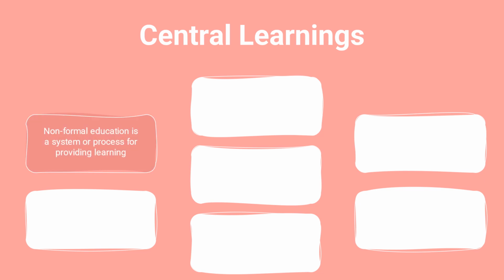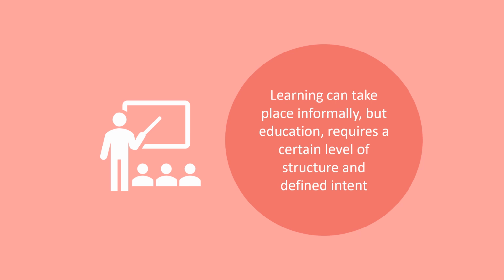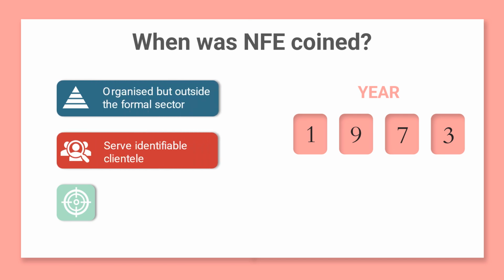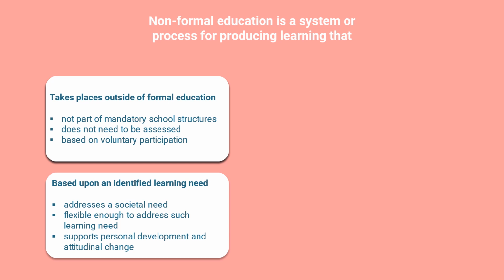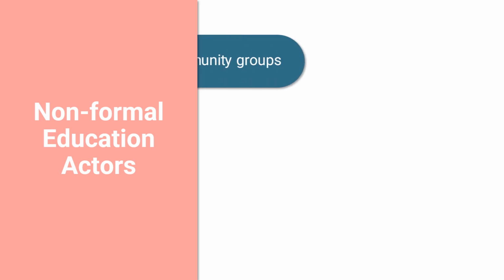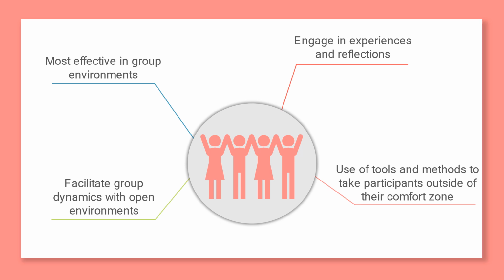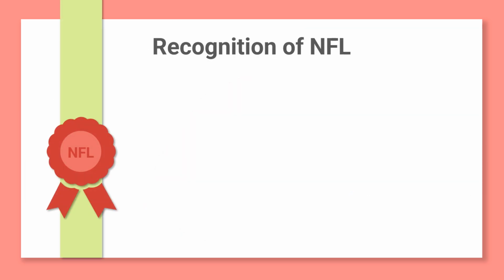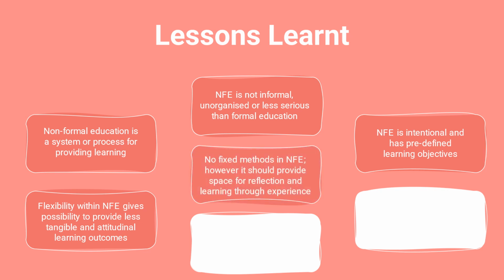Module 4. Introduction to Non-Formal Education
This submodule covers:
1. The meaning of non-formal education and why it is important;
2. Approaches and Tools  Ninon-formal learning;
3. How to frame non-formal learning objectives;
4. Mechanisms for recognition of Non-formal Learning.